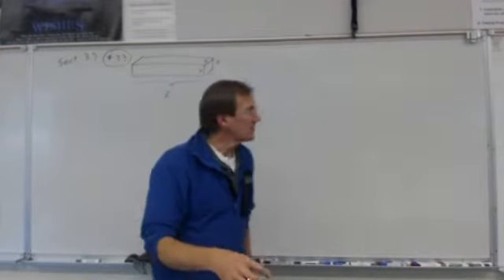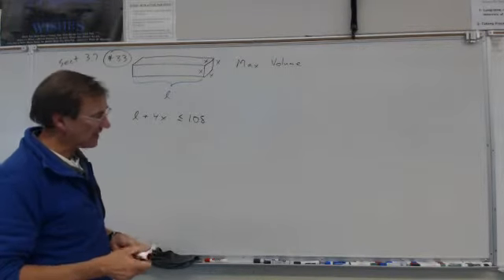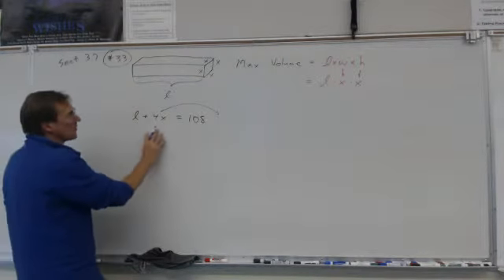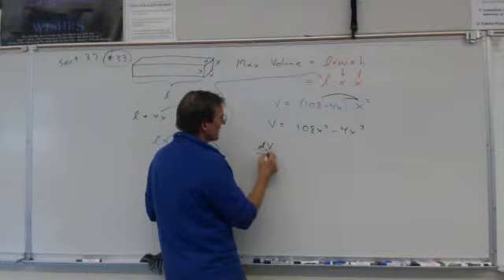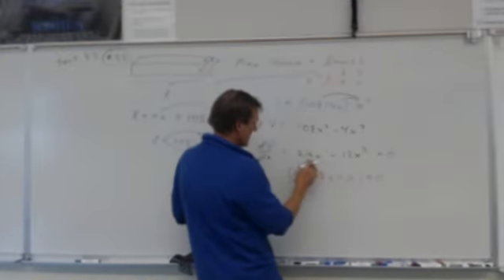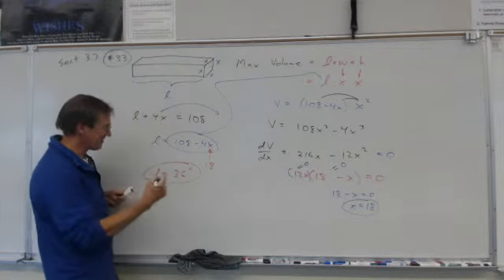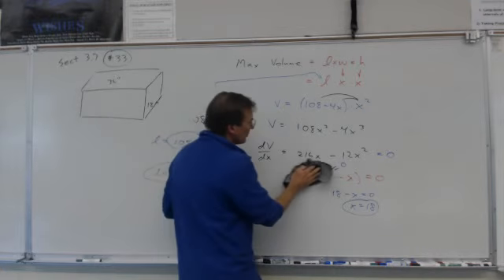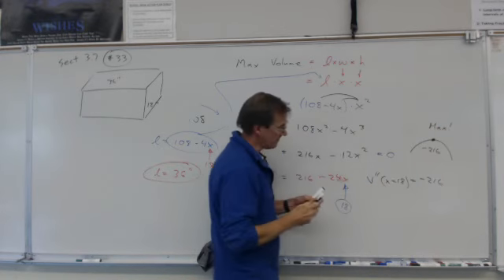Calculus Sect. 3.7 Problem 33